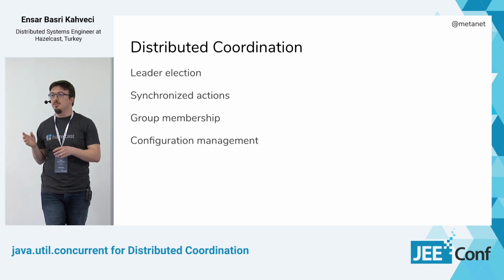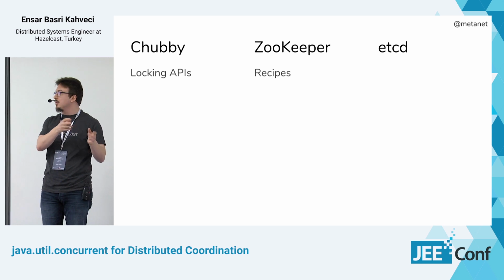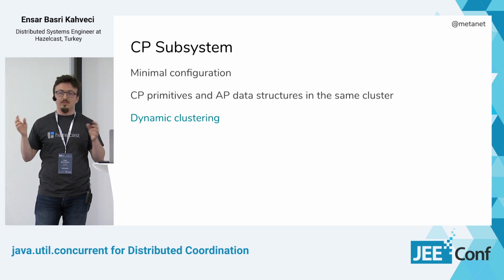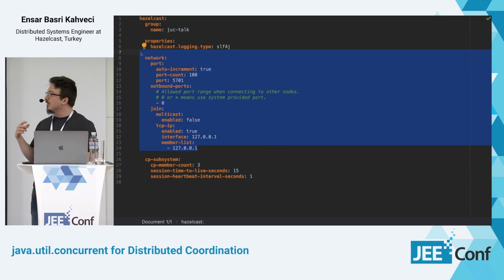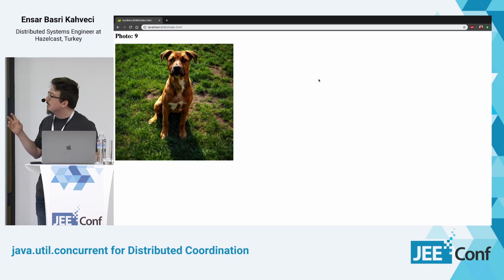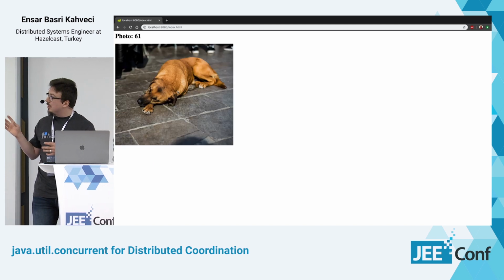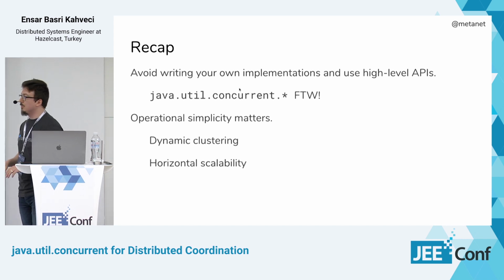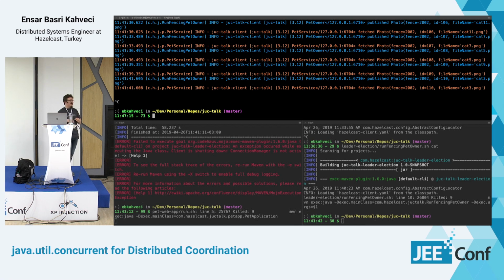java.util.concurrent for Distributed Coordination (Ensar Basri Kahveci, Turkey)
The evolution of distributed coordination tools shows that high-level APIs ease implementation of coordination tasks, such as leader election, locking, synchronized actions. For instance, the Chubby paper highlights familiarity of lock-based interfaces. Similarly, Apache Curator hides complexity of ZooKeeper recipes behind Java APIs, while etcd and Consul implement concurrency primitives on their own.

A different path in this journey would be extending the long-lasting java.util.concurrent APIs, such as Lock, Semaphore, etc. Simplicity of these APIs makes them very useful in distributed coordination use cases.

Join this talk to explore Hazelcast’s brand new implementation of java.util.concurrent APIs on top of the Raft consensus algorithm. I will walk through code samples to demonstrate how Java locks, semaphores, etc. can be used in distributed environments that involve partial failures. I will also share our experience of how we coped with several challenges we faced while developing and testing our Raft implementation.